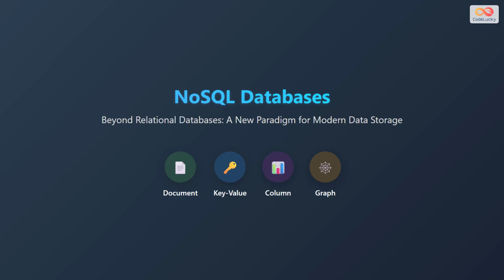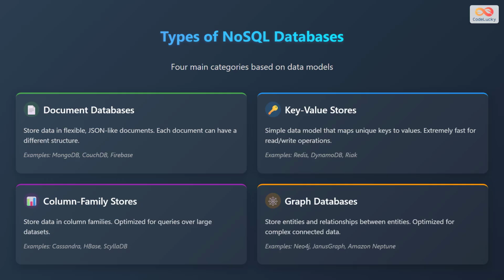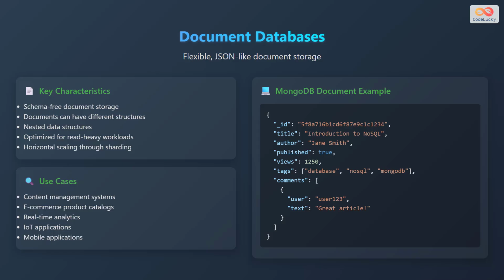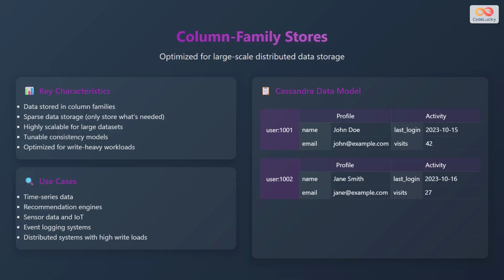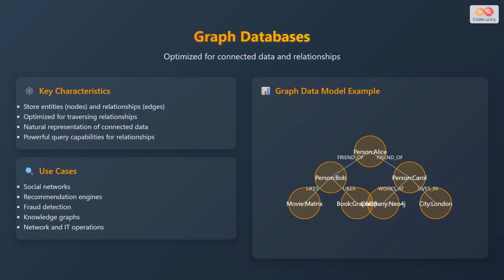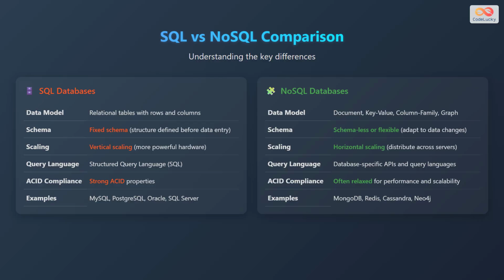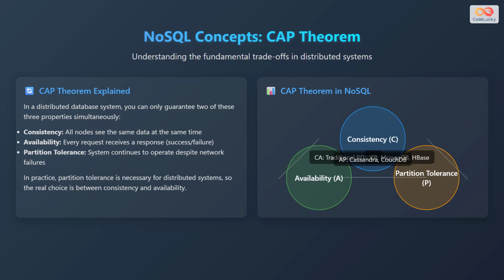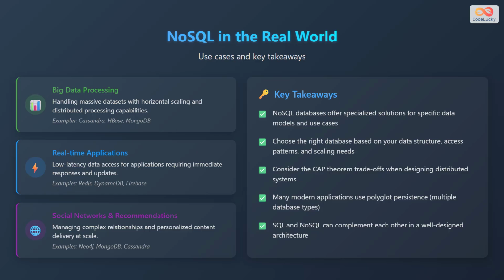NoSQL Databases Explained: Beginner's Guide to Types, Uses & CAP Theorem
🤔 Ever wondered what NoSQL databases are and how they differ from traditional SQL databases?

This video is your complete beginner's guide to understanding NoSQL! We'll break down the core concepts, explore the four main types of NoSQL databases (Document, Key-Value, Column-Family, and Graph), and discuss real-world use cases.

✅ Learn about the limitations of relational databases and the advantages of NoSQL.

✅ Discover the key characteristics and use cases for each NoSQL database type.

✅ Understand the CAP Theorem and its implications for distributed systems.

✅ See practical examples with MongoDB, Redis, Cassandra, and Neo4j.

Whether you're a student, a developer, or just curious about the world of data, this video will give you a solid foundation in NoSQL.

Chapters:
00:00 - NoSQL Databases
00:09 - Why NoSQL?
01:13 - Types of NoSQL Databases
02:08 - Document Databases
02:54 - Key-Value Stores
03:44 - Column-Family Stores
04:33 - Graph Databases
05:19 - SQL versus NoSQL Comparison
06:31 - NoSQL Concepts: CAP Theorem
07:33 - NoSQL in the Real World
08:54 - Outro